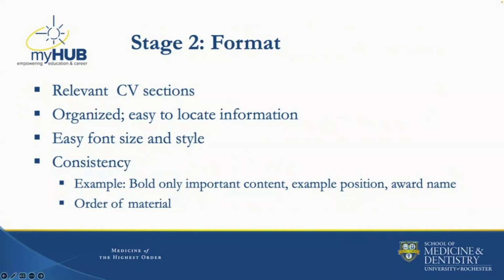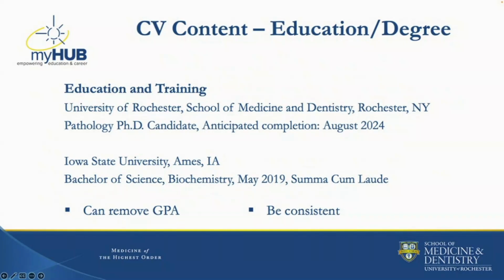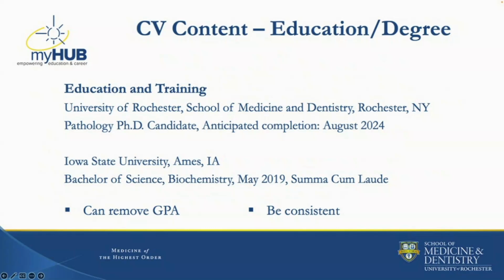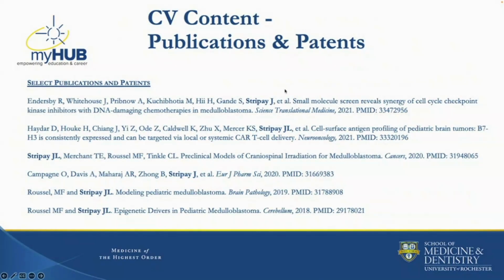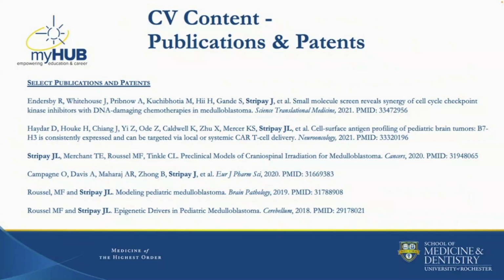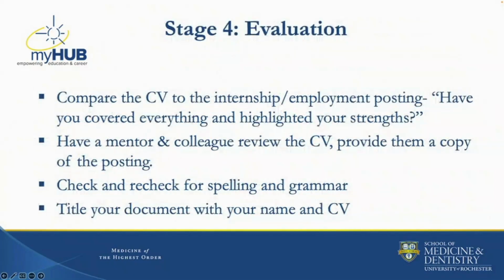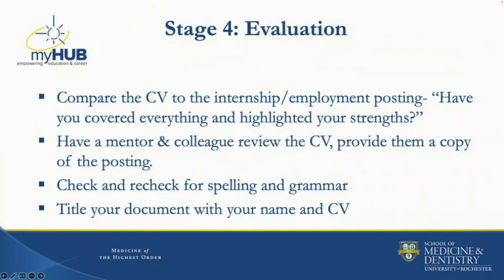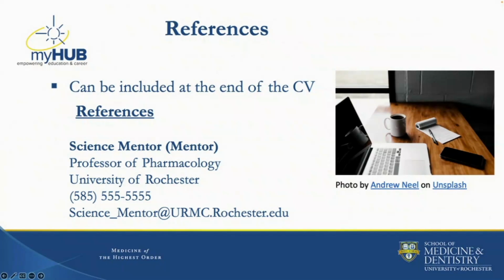Showcasing Your Story Through CV Writing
Eric Vaughn is the director of career services for myHub, the University of Rochester School of Medicine and Dentistry's career services center.

In this video, Eric talks about how to showcase your strengths, experiences and skills in your CV can assist in sharing your story for job opportunities you want to pursue.

After watching this video, graduate and postdoc trainees will understand the uses of a CV, the differences between a CV and a resume, the stages of CV development and writing, content to share within your CV and how it should align with the use, and how to use a master CV.

If you're interested in writing services, alumni mentorship, events, fellowships and grants, research ethics, graduate student and postdoctoral groups, check out myHub, your resource for all things professional development.